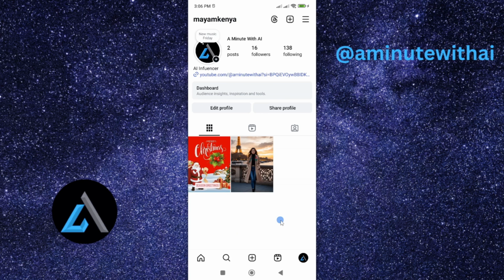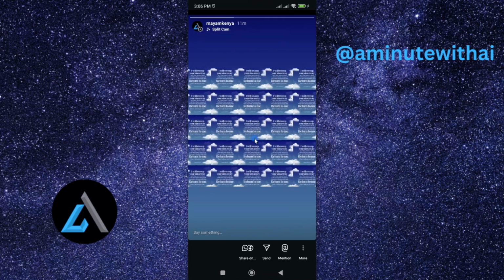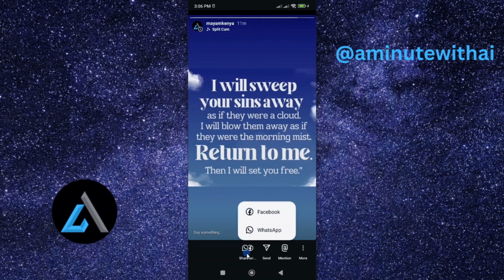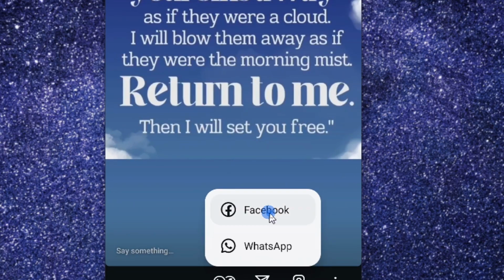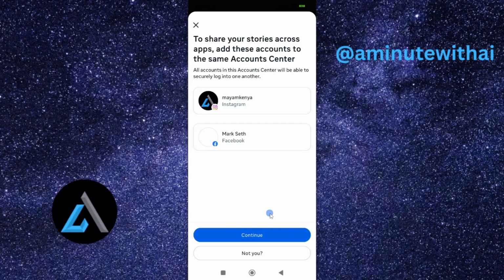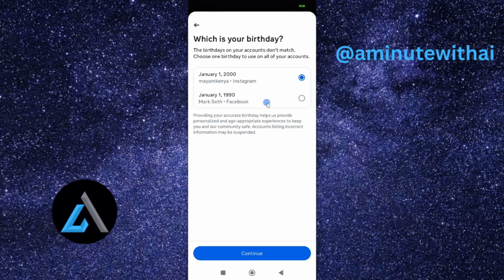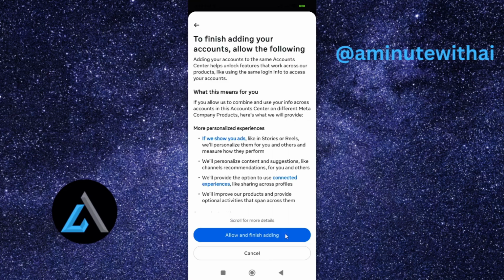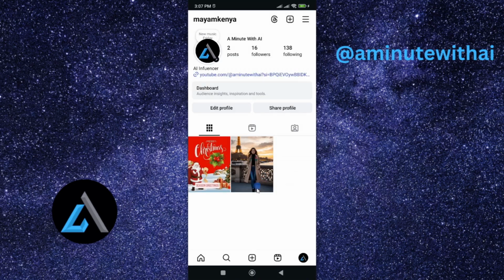How To Share Instagram Story To Facebook Story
How To Share Instagram Story To Facebook Story. How To Share Instagram Story To Facebook Story. Want to post your Instagram Story on Facebook too? In this quick tutorial, I’ll show you how to share your Instagram Story directly to your Facebook Story, saving time and reaching more friends across both platforms.

🔄 Automatically or manually share between apps
📱 Works on both Android and iPhone
⚙️ Step-by-step guide to link accounts and share smoothly